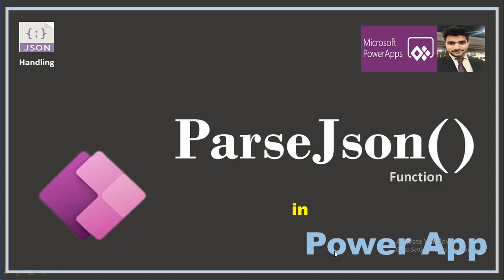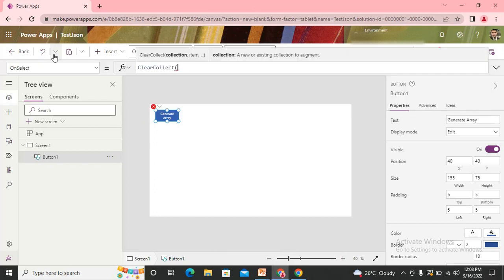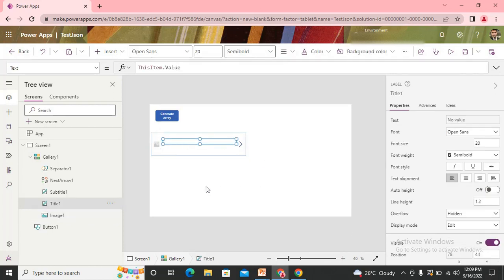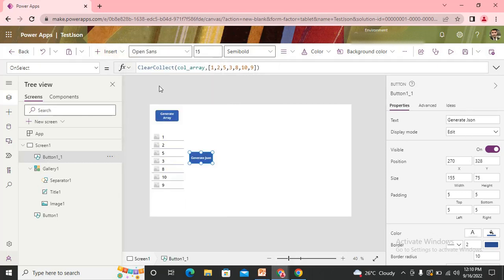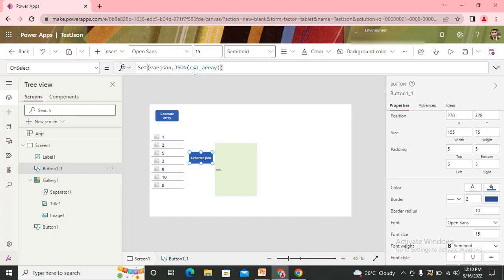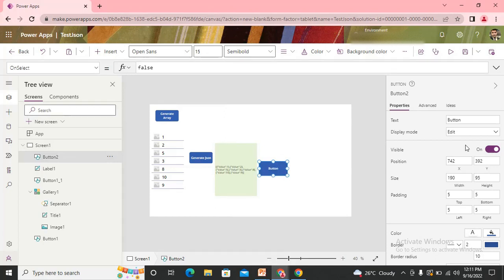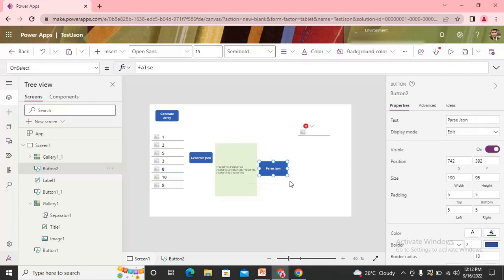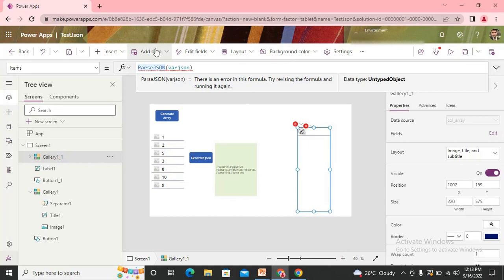parsejson in power app | parsejson function in powerapps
Maximum time we get the response in json format, in power app, we have the function parsejson which will be used to get the data from json string into table.

Just enable small feature from the setting and utilize this function in power app itself.